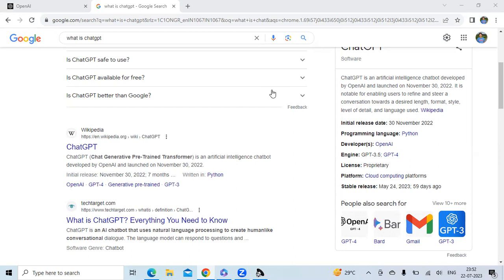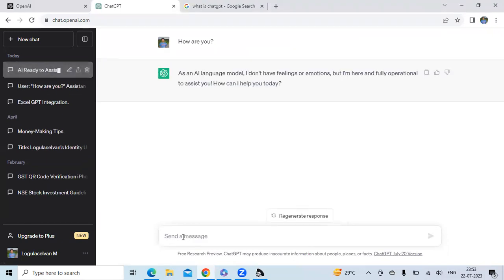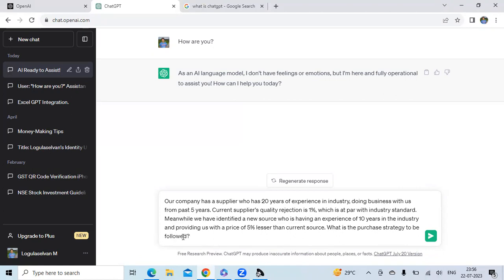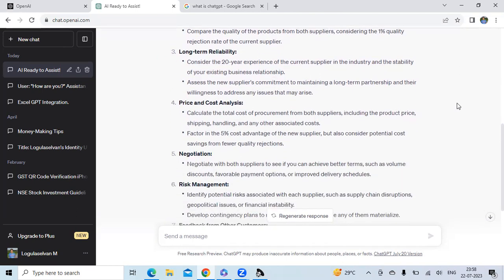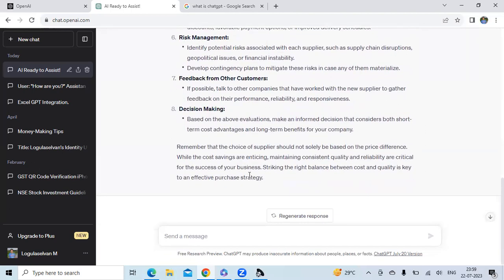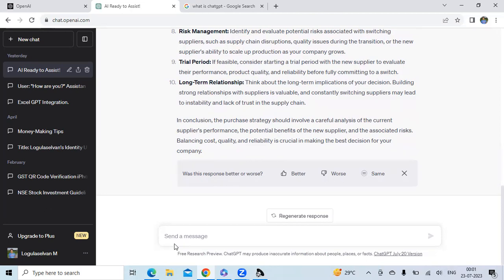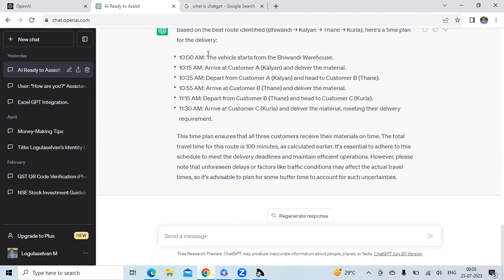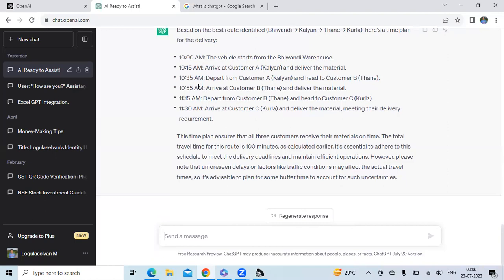How to use ChatGPT in Supply Chain Management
ChatGPT is an artificial intelligence chatbot which can used to find answers to various problems. ChatGPT was developed by OpenAI and launched on 30-Nov-2022. This video shows how to use ChatGPT in supply chain management. Couple of problems, one related to Procurement and other one related to logistics has been taken as an example and answer of ChatGPT is discussed.

00:00 ChatGPT
00:51 OpenAI
01:53 How to use ChatGPT in Procurement
09:53 How to use ChatGPT in Logistics
15:00 Limitations in ChatGPT

If you have any questions, please post in comments.